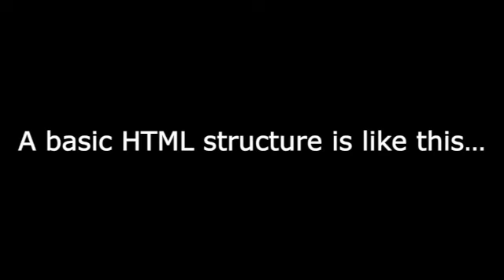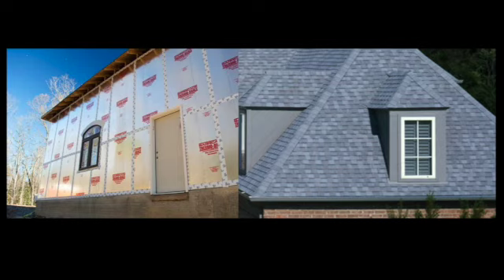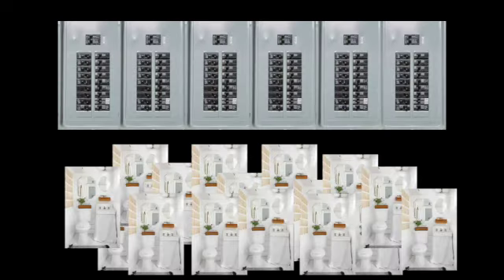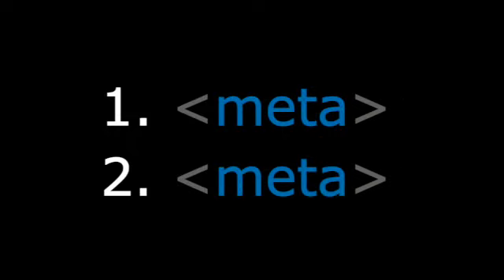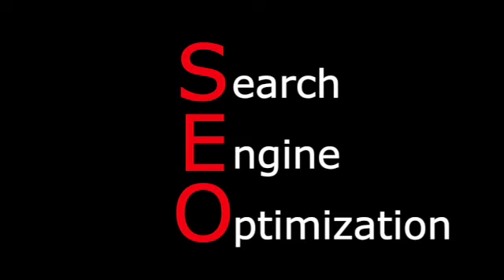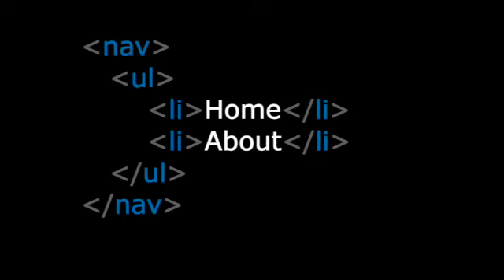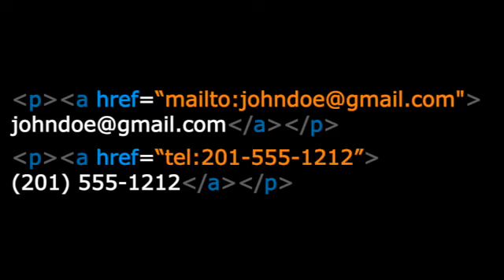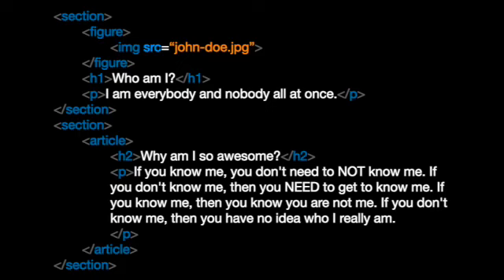HTML In Under 6 minutes!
Super simple set up to start HTML. You don't need a bunch of understanding and experience to get a solid HTML page up and running. You just need a simple tutorial to start!